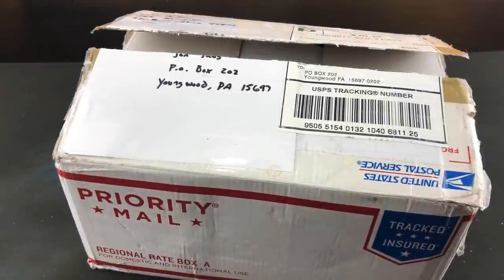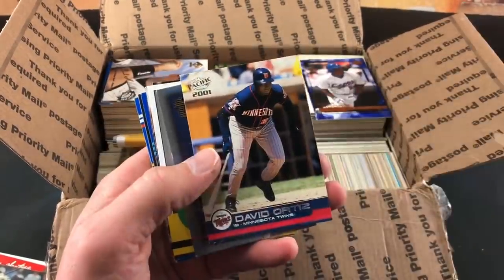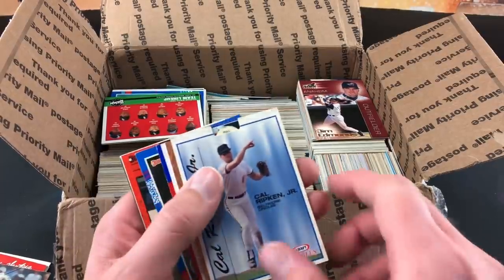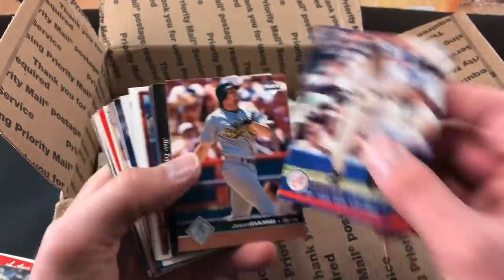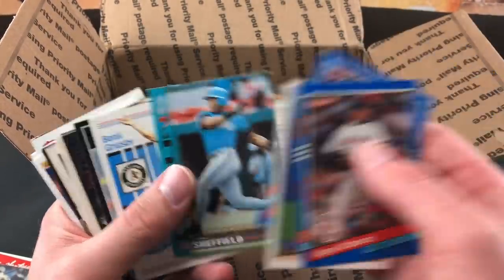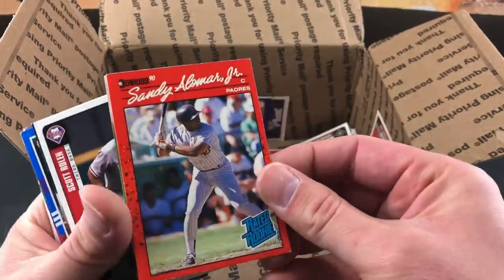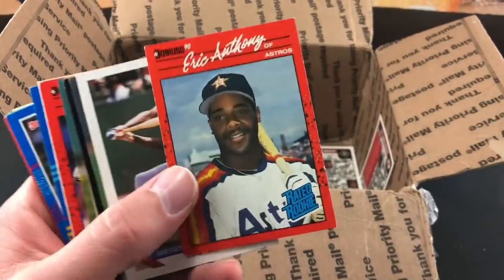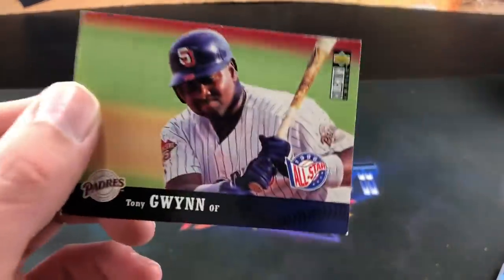GOING THROUGH A BOX OF OLDER BASEBALL CARDS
Sifting through a box of a couple thousand older baseball cards with a nice mixture of stars and Hall of Famers. Thank you John for sending this box.